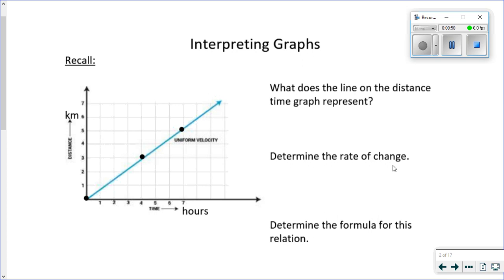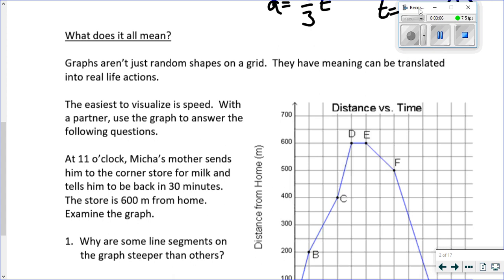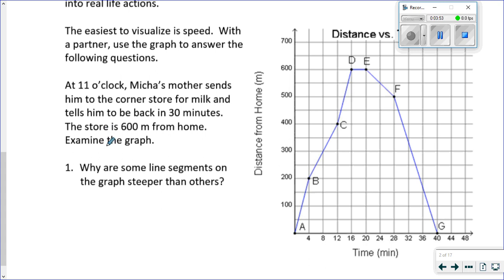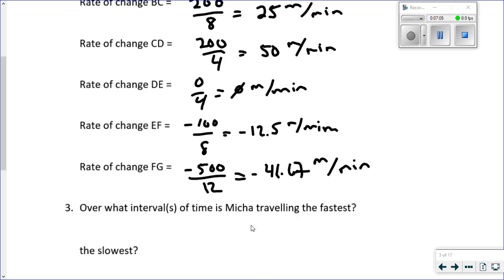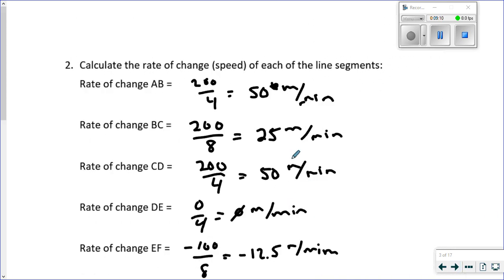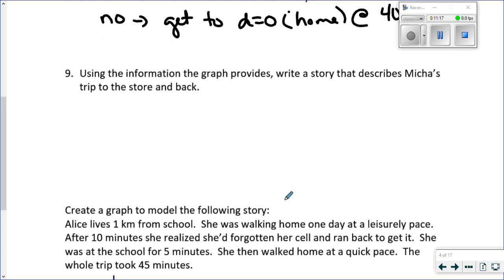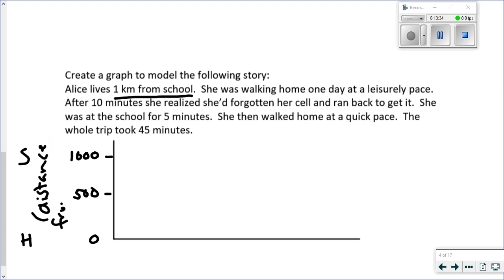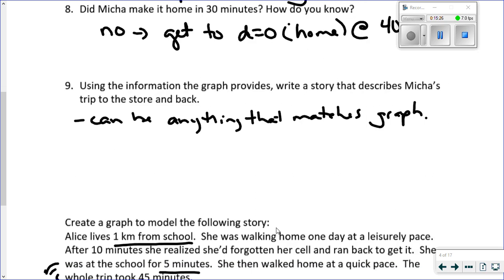1D 6 3 Interpreting Graphs